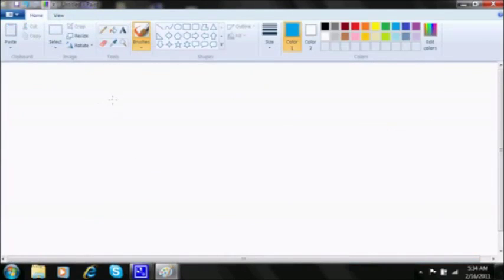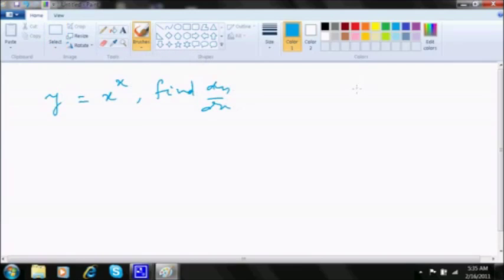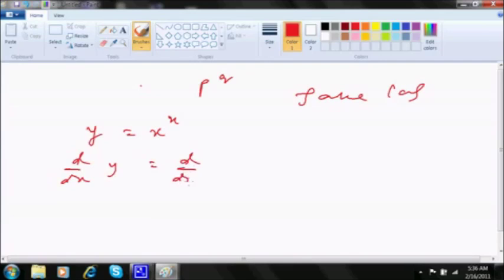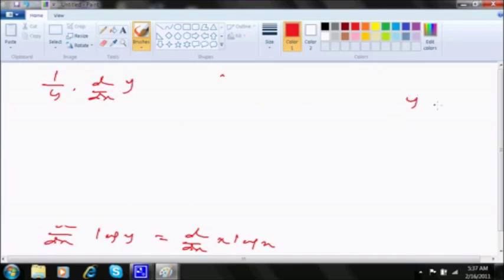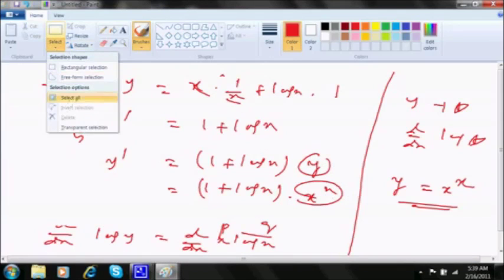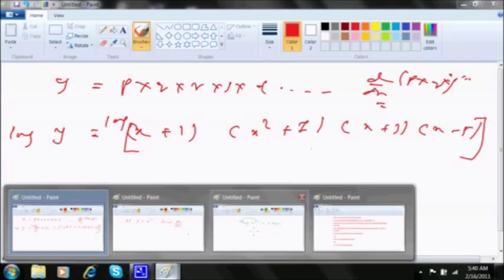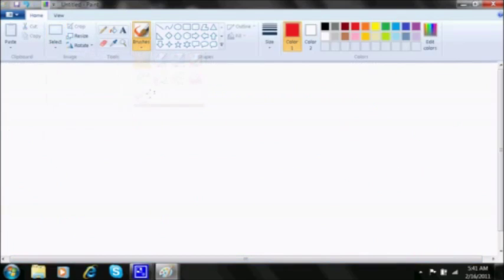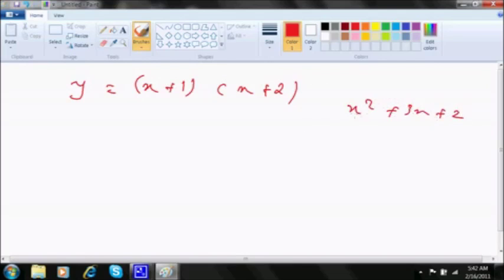cbse/isc/class xith/xiith,1st/2nd puc differentiation 13